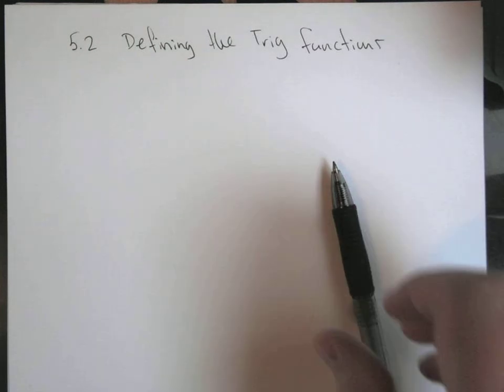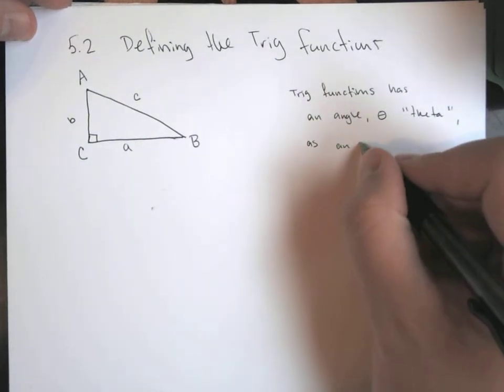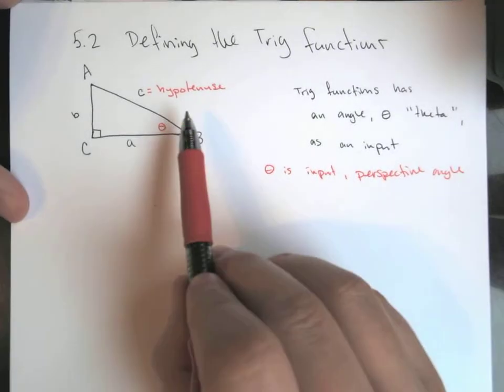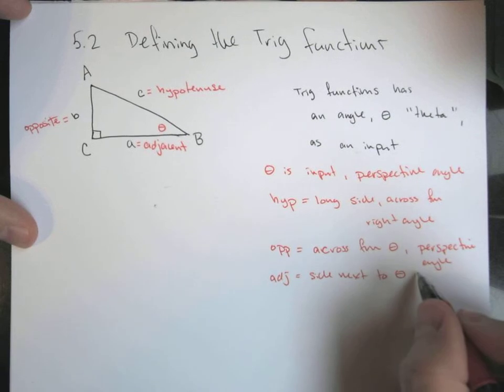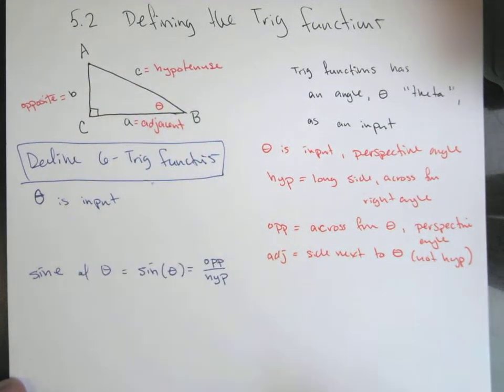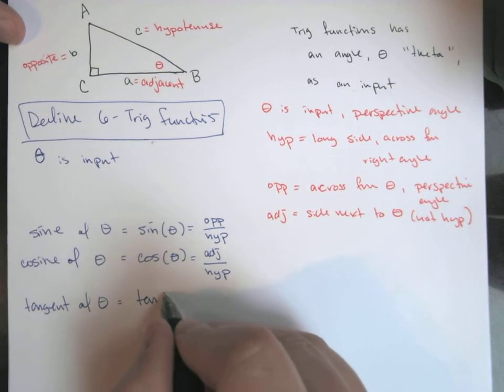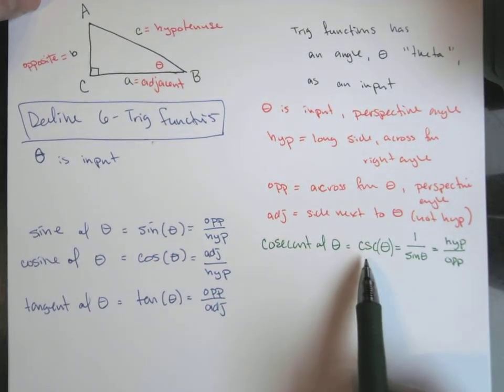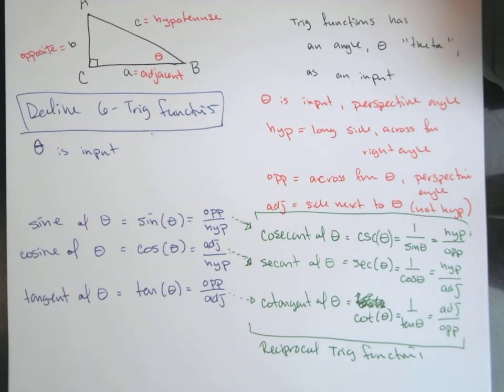MA 120/130 Sec 5.2 Defining the Trig Functions